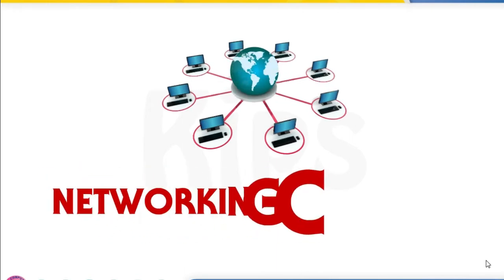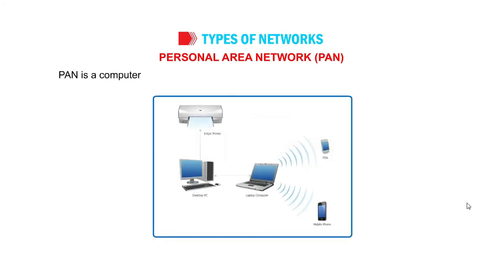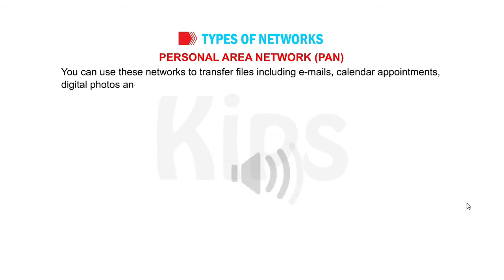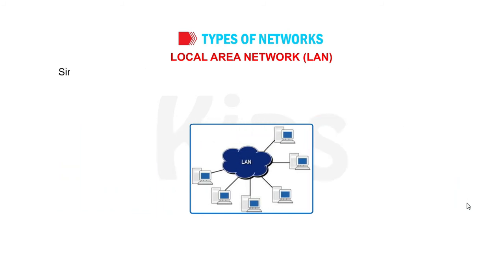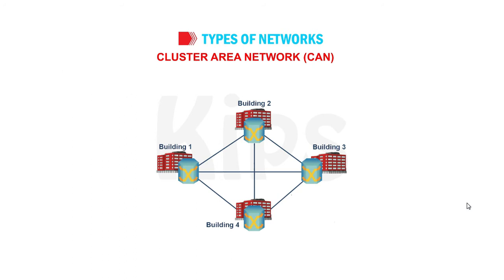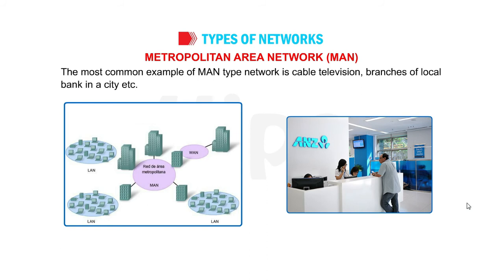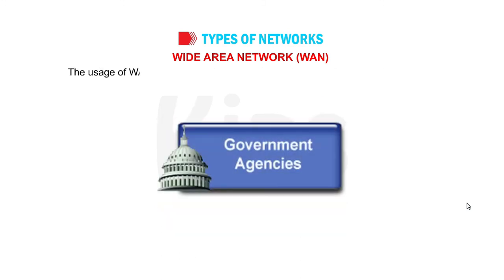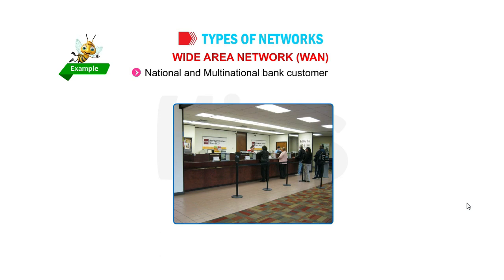ICT | Computer | Class 8 | Networking Concepts | C1S4 | By Techno Com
Sub: Computer (Information Communication and Technology)
Lesson No. 1: Networking Concepts
Topic:
Sub Teacher : Mr. Narayan Jambare

Ready to learn new things? Techno Com is the right place for you!

We make educational videos and documentaries on IT, science, technology, business, personal finance and self-development.

Our educational videos and documentaries provide up to the minute information covering everything on a topic. Here you will find essential information in a straight-to-the-point format. We have cut out technical  unnecessary filler to ensure you get the essential information you need to achieve your goals with confidence.

नई चीजें सीखने के लिए तैयार हैं? Techno Com आपके लिए सही जगह है!

हम IT, विज्ञान, प्रौद्योगिकी, व्यवसाय, व्यक्तिगत वित्त और आत्म-विकास पर शैक्षिक वीडियो और वृत्तचित्र बनाते हैं।

हमारे शैक्षिक वीडियो और वृत्तचित्र एक विषय पर सब कुछ कवर करने के लिए मिनट की जानकारी प्रदान करते हैं। यहां आपको एक सीधे प्रारूप में आवश्यक जानकारी मिलेगी। आत्मविश्वास से अपने लक्ष्यों को प्राप्त करने के लिए आपको आवश्यक जानकारी प्राप्त करने के लिए हमने तकनीकी अनावश्यक भराव को काट दिया है।